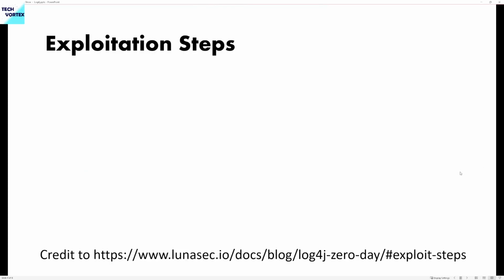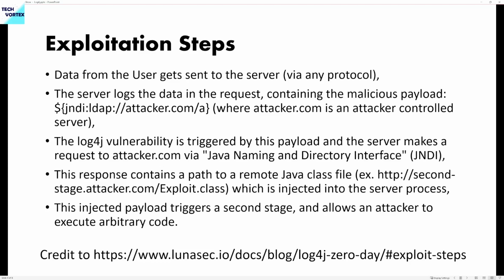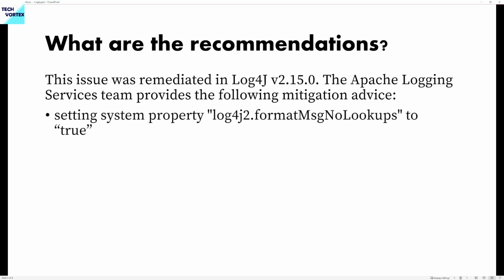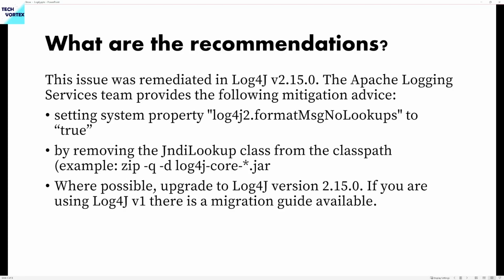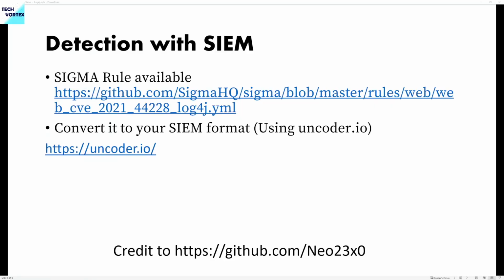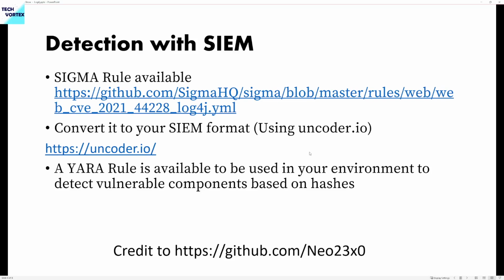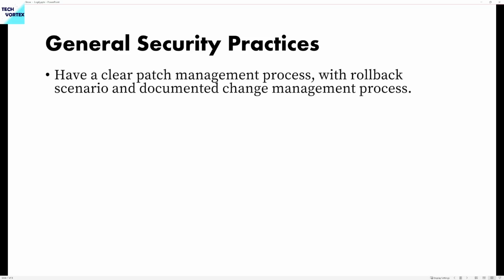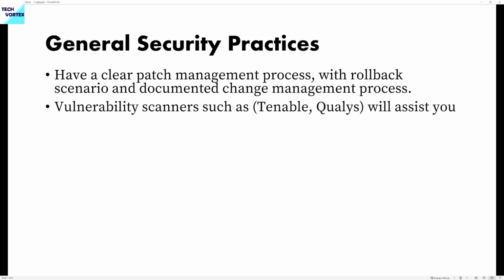Log4j Explained | An Exploit that can ruin the Internet | Survival guide for future!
Log4j is logging library used by Apache products, Log4j is affected by the CVE-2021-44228 which is lead to a remote code execution vulnerability, it can be exploited without authentication. making CVE-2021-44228 an unauthenticated RCE vulnerability

Apache Log4j versions prior to 2.15.0 do not protect against attacker-controlled LDAP and other JNDI-related endpoints. When message lookup substitution is enabled, an attacker with control over log messages or log message parameters can execute arbitrary code loaded from LDAP servers. This vulnerability is also dubbed Log4Shell or LogJam.

Useful Links

A YARA Rule is available to be used in your environment to detect vulnerable components based on hashes

Chapters
00:00 introduction
00:35 understand the exploitation steps
03:10 How to fix Log4j vulnerability
05:23 Threat detection using SIEM & YARA Rules
08:50 Security best practices | How much Security enough
14:41 End of video and important note